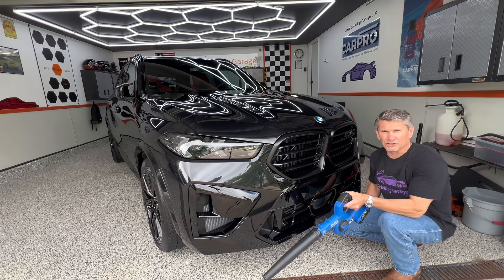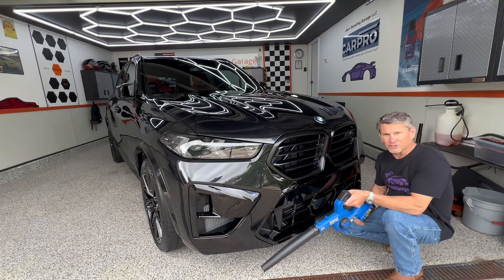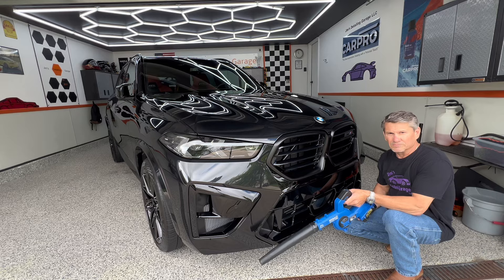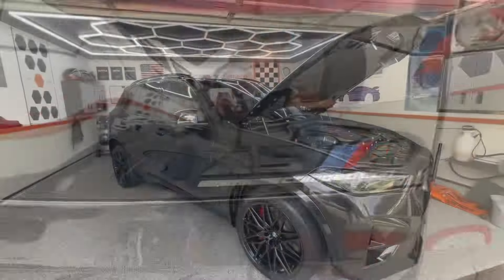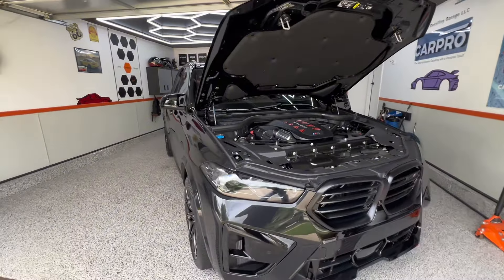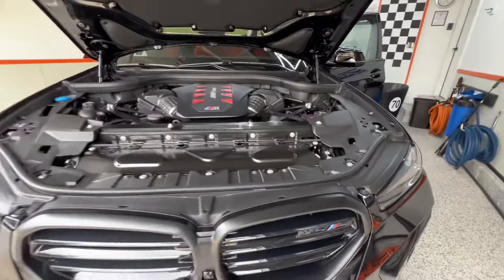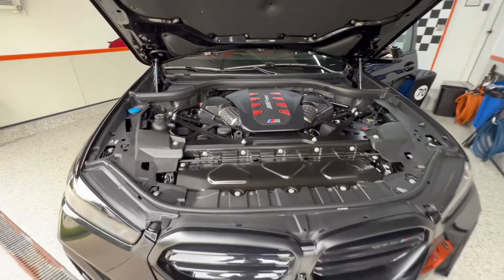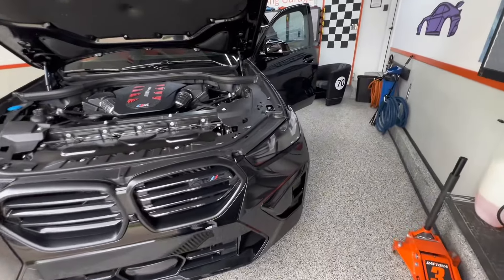Black Diamond!! The Ultimate Detailing Machine BMW X5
Ceramic Coating BMW X5 Carpro CQUARTZ UK 3.0